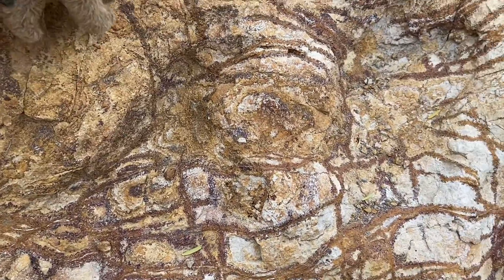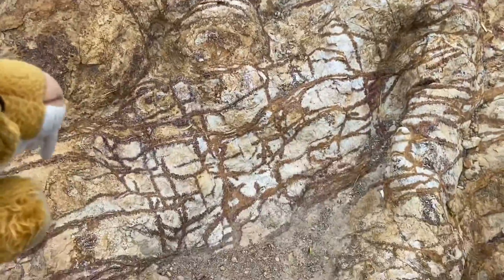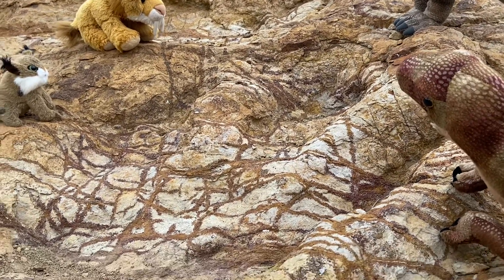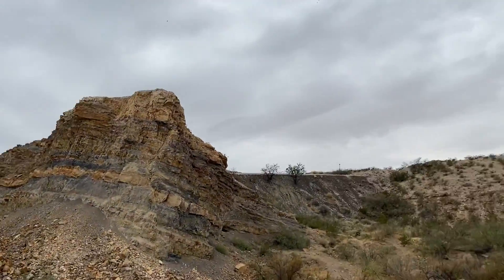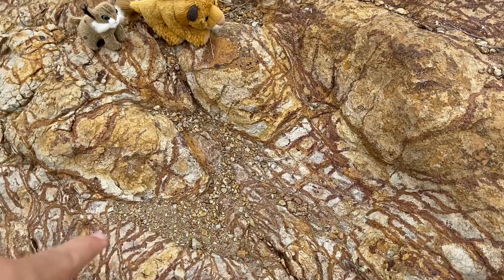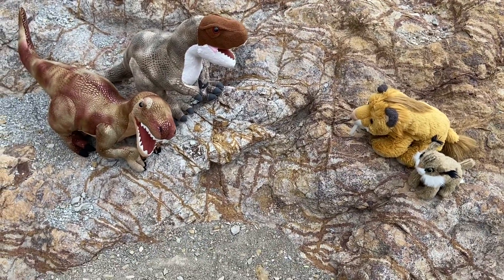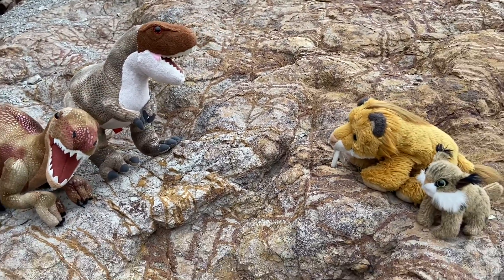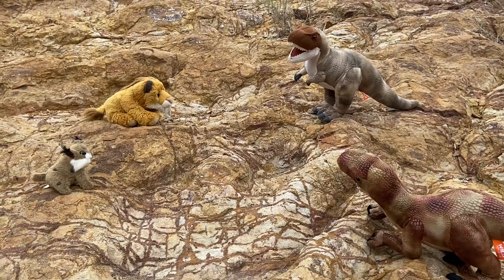Smilo and El Paso TX Dinosaur Tracks 🦖🦕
These 97 million year old dinosaur tracks were first discovered in El Paso Texas right below Mt. Cristo Rey, not too far from the boarder of Mexico. They were first discovered by a geologist in 2003. Millions of years ago during the Cretaceous time period, the Chihuahuan Desert was a wet and mucky place. It was thought to once be a prehistoric beach. And throughout the millennia of geological activity, it has transformed this area into the dry environment that it is today. And it is still possible to see the evidence of the dinosaurs that once roamed this ancient land.

We’re not exactly sure with what species of dinosaur left these tracks behind but we have a couple of theories. Judging by the three-towed foot prints, our first guess was that it belonged to some kind of carnivorous theropod from the Southwest like Albertosaurus, Acrocanthosaurus, etc. But looking at the tracks again, they looked very similar to the cast of a Southwestern Hadrosaur track that we saw at the Arizona Museum of Natural History. And there appeared to be more than one set of these tracks which may suggest that the tracks were made by more than one dinosaur, perhaps a herd of Hadrosaurs. But these are just our theories. There’s a chance that we could be right, or maybe we could be completely wrong. We’ll never really know for sure.

It was really cool that we got to walk on this prehistoric land where dinosaurs once use to roam. Just remember that there could always remnants of the past all around us, and we might not even realize it yet.

Wild Republic Dinosaur Stuffed Animals. Smilo is a Saber Tooth Cat (Smilodon) Stuffed Animal from Wild Republic. Tyler is a Tyrannosaurus Rex Stuffed Animal from Wild Republic. Velma is a Velociraptor Stuffed Animal from Wild Republic. Lynxer is a Bobcat Finger Puppet Stuffed Animal.